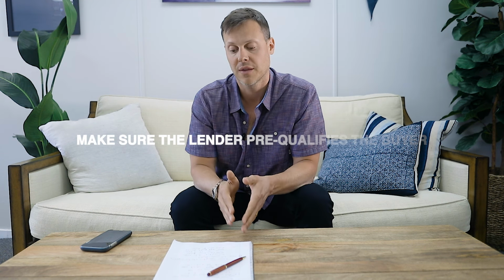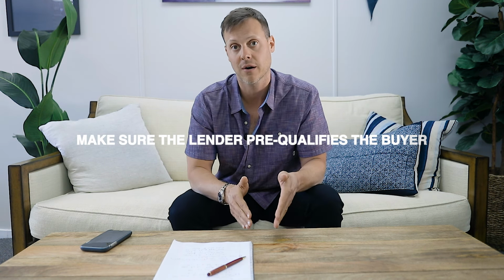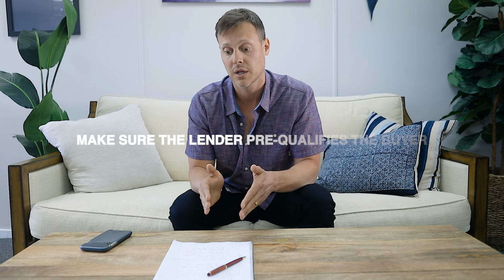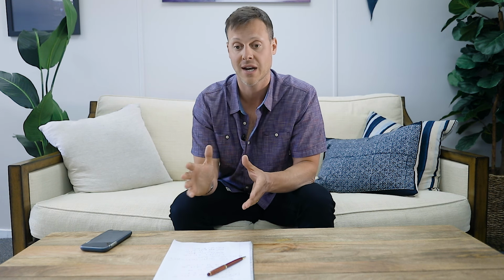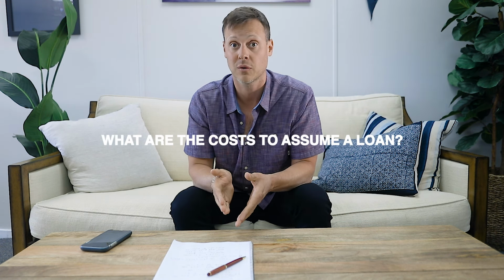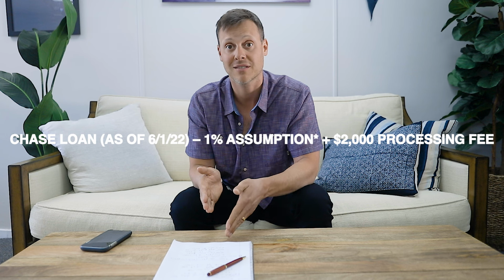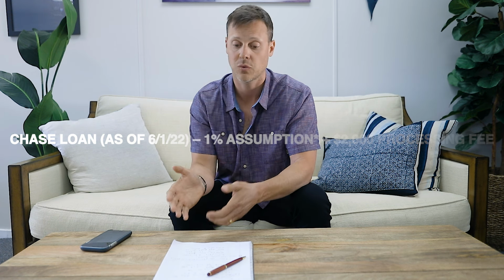Loan Assumption - What You Need To Know Before Assuming a Loan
The loan assumption process is becoming more popular as interest rates are on the rise. In this video, I share 3 things you should think about before assuming a mortgage for a multifamily building.

// ABOUT DAN BLACKWELL + TEAM
We are a highly focused multifamily investment sales and advisory team focusing on the Southern California multifamily market. We believe that an investor’s interests are best represented through relationships founded on trust and strengthened by longevity. We understand that the world in which we invest is constantly evolving, as are the needs of our clients. These principles shape everything we do and drive our commitment to be the definitive resource for multi-family investors in our markets. We measure our accomplishments not on a transactional basis, but over the course of an entire relationship.

Agents:
Dan Blackwell
Lic. CA 01854961